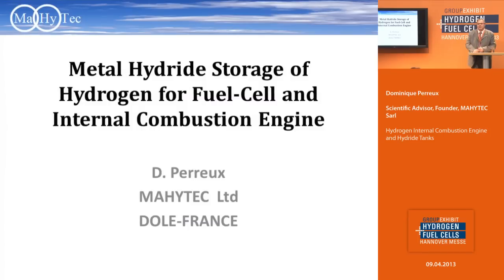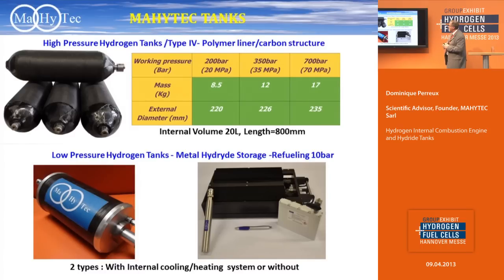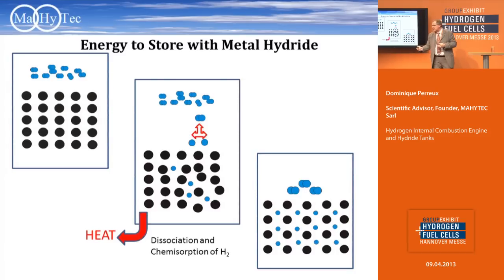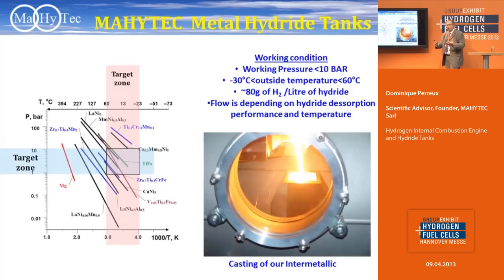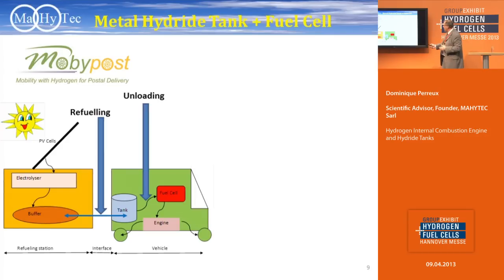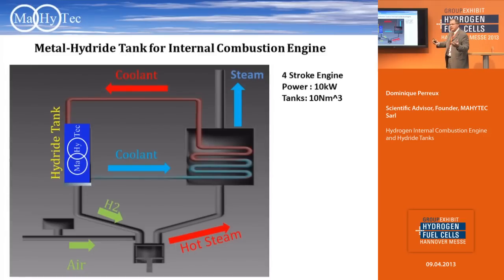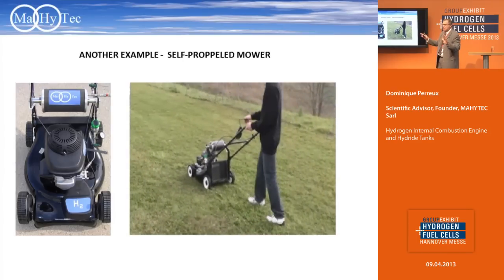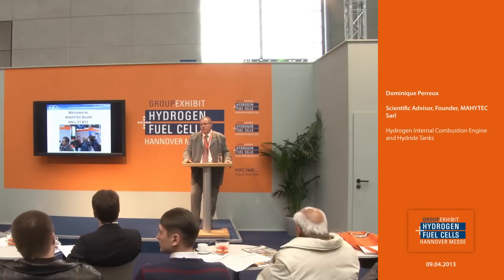Hydrogen Internal Combustion Engine and Hydride Tanks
MAHYTEC Sarl
Group Exhibit Hydrogen + Fuel Cells, HANNOVER MESSE 2013
Topic: Hydrogen Internal Combustion Engine and Hydride Tanks
Speaker: Dominique Perreux, Scientific Advisor, Founder
Date: April 9, 3:00 pm